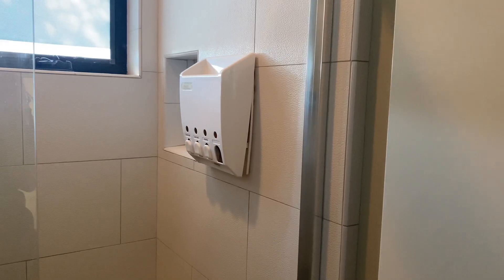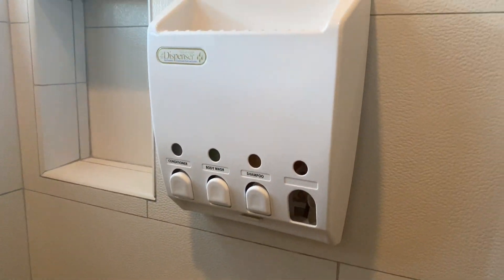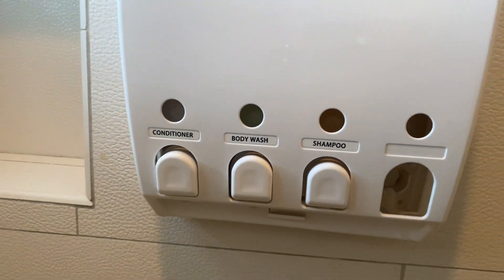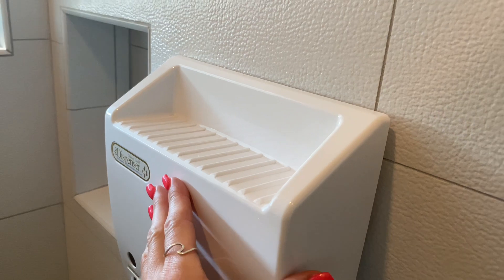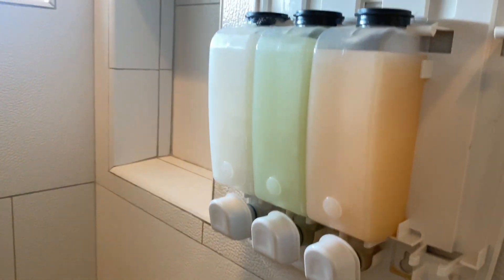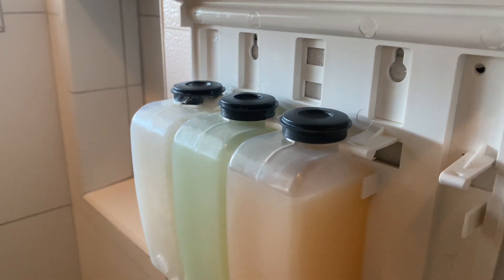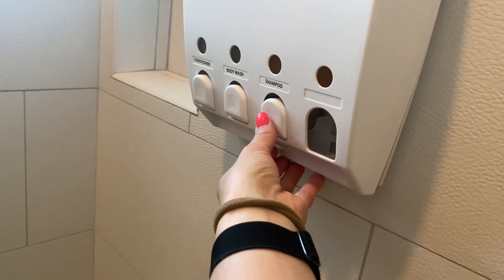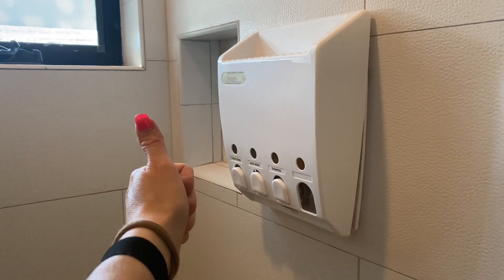4-Chamber Soap Dispenser Review